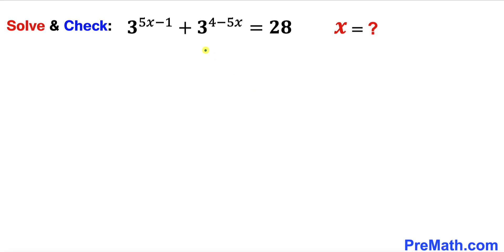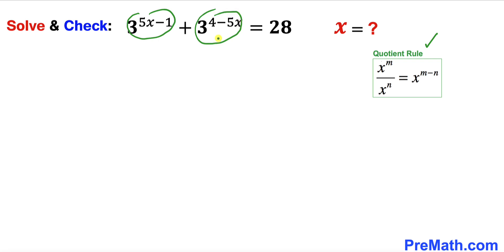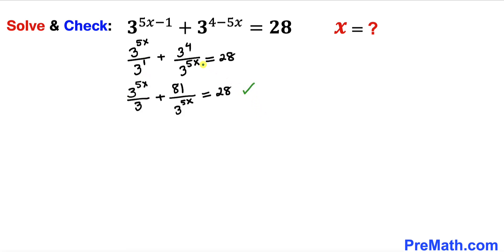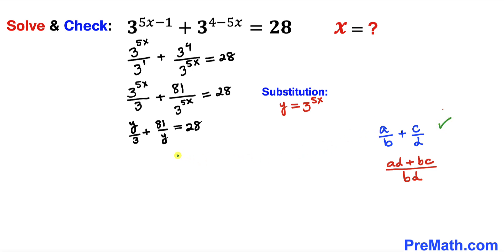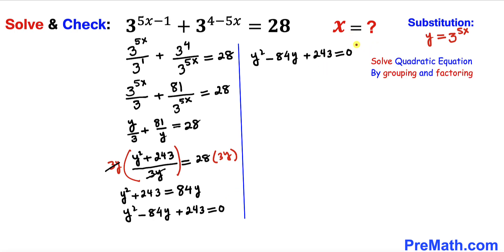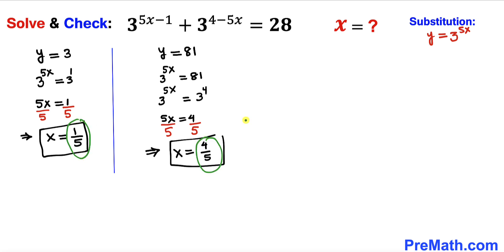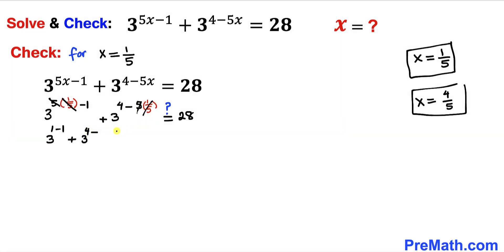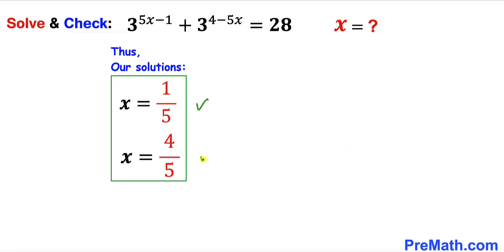Solve and Check | Learn how to solve exponential equation fast | Math Olympiad Training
Can you solve the given exponential equation for x? Also check the solution.

blackpenredpen
math olympics
olympiad exam
math olympiada
British Math Olympiad
olympics math
olympics mathematics
Number Theory
mathcounts
math at work
exponential equation
pre math
Olympiad Mathematics